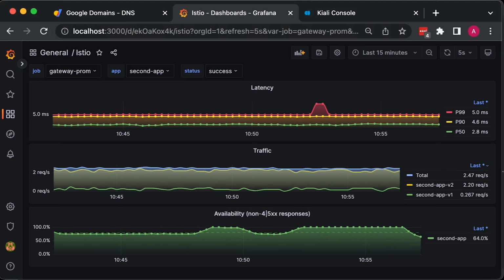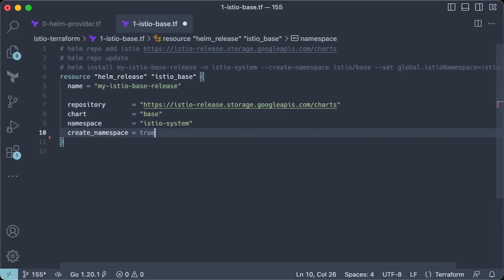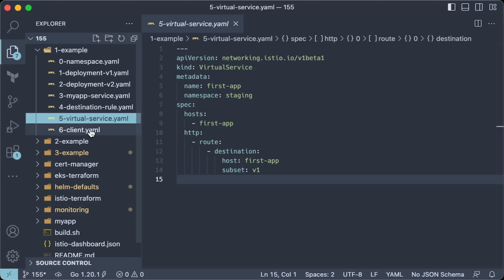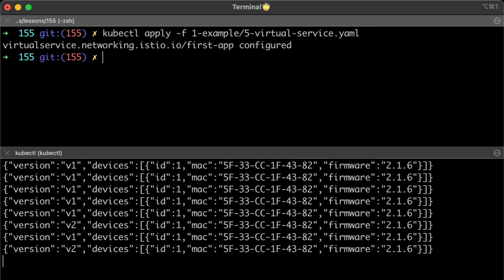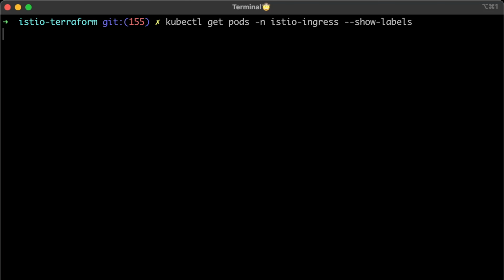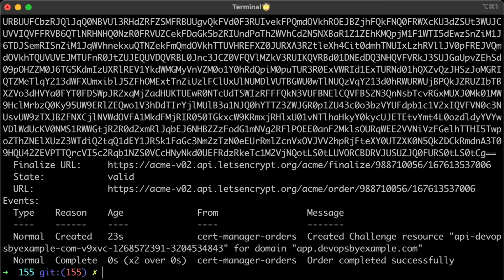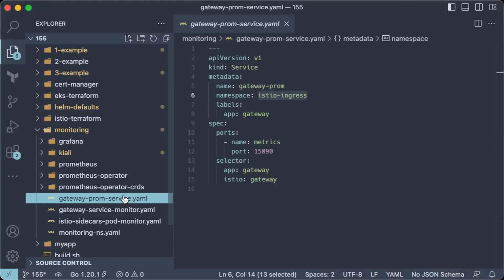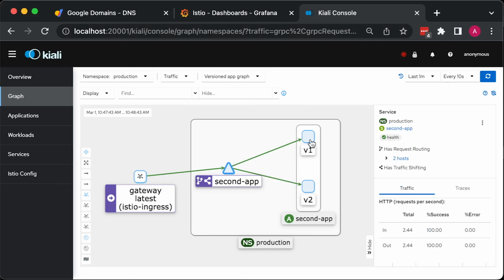Istio Tutorial (Service Mesh - Ingress Gateway - Virtual Service - Gateway - Ingress - mTLS)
▬▬▬▬▬▬▬ Timestamps ⏰  ▬▬▬▬▬▬▬
0:00 Intro
1:58 Install Istio on Kubernetes Cluster
4:54 Traffic Management (Request Routing / Canary)
9:34 How to Inject Istio Sidecar
10:25 Use Ingress Gateway to Expose Services to Internet
16:28 Monitor with Prometheus and Grafana
20:41 Visualizing Your Mesh with Kiali
21:57 Gateway API